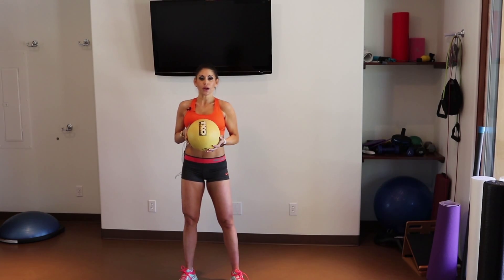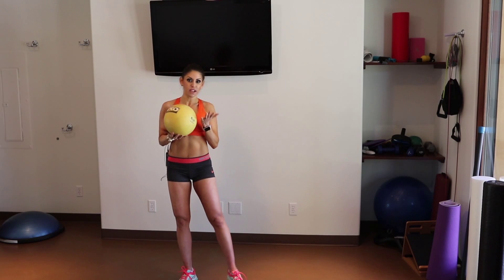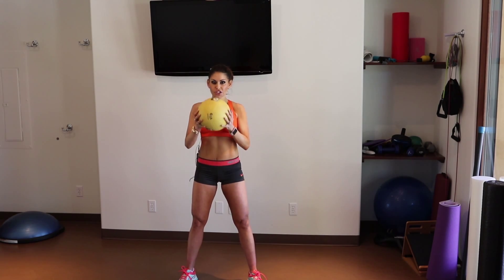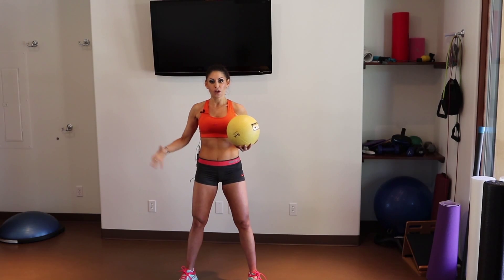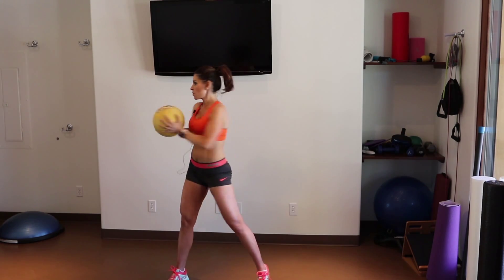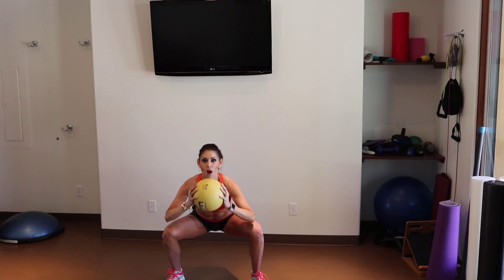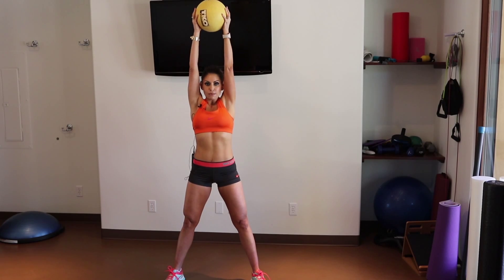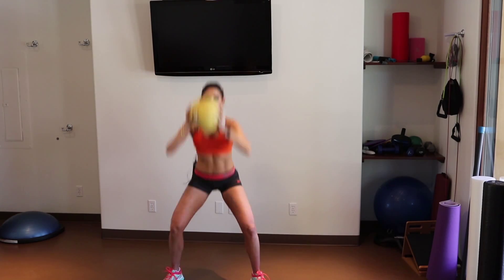Rotation with a squat push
A great exercise to engage the whole body!  Standing rotate from your waist, come back to the center, squat from the glutes, weight in the heals, push from the glutes, stand up and push the ball up over head, pulling down through the lats.